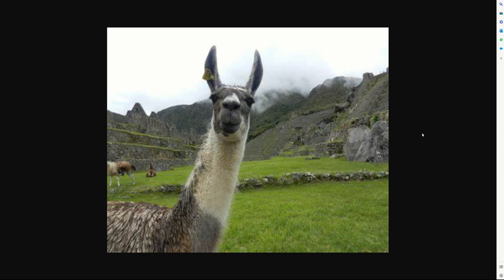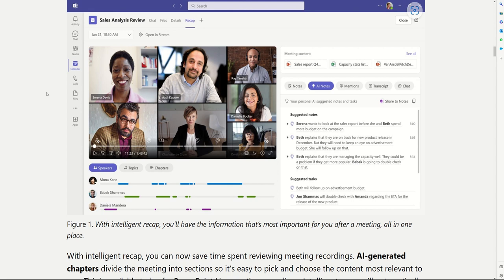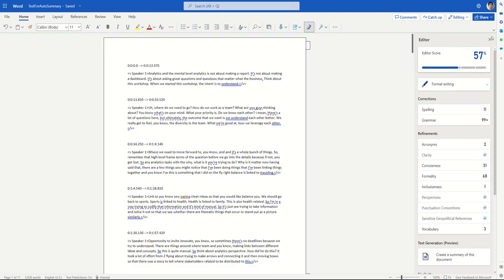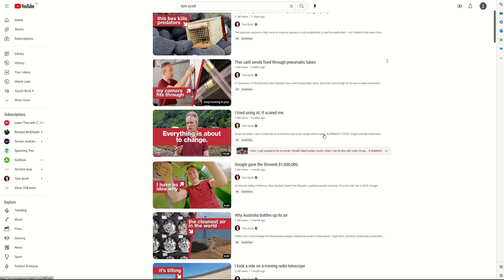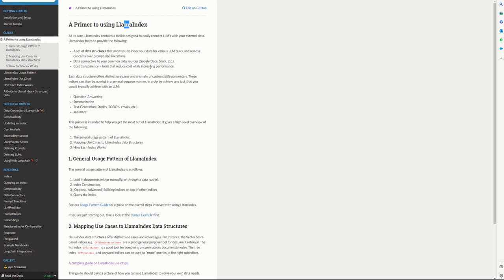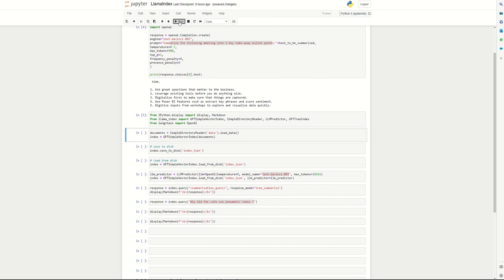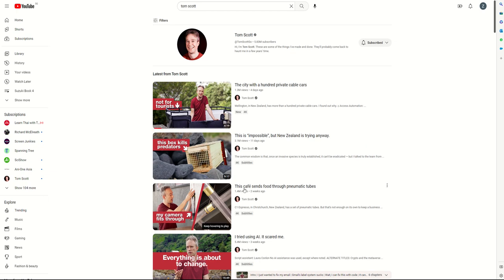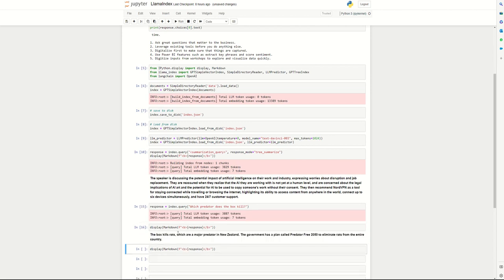Q&A In Natural Language Over Multiple Text Documents Using Llama Index (FULL)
In this video, I walk thru how to run your own Q&A using Large Language Models like OpenAI's GPT3 models for multiple text documents easily without running into prompt size limitations.

Read the accompanying Medium article for all the relevant links and resources referenced in the video